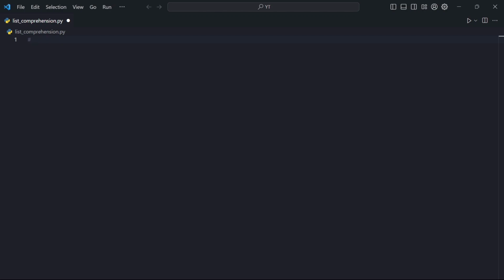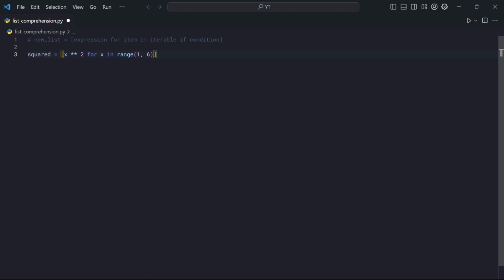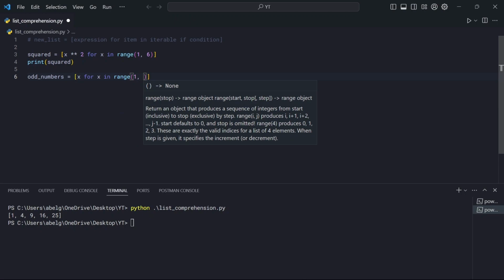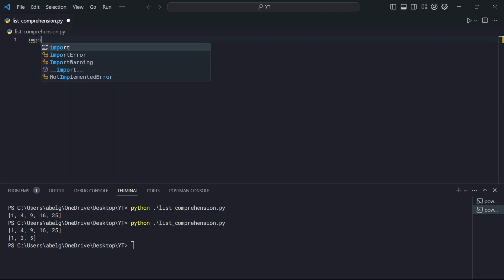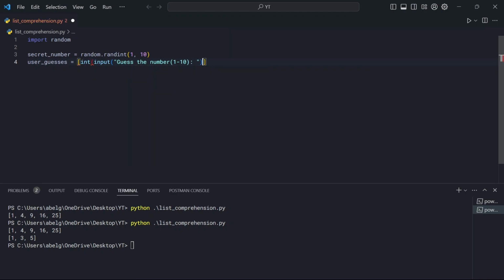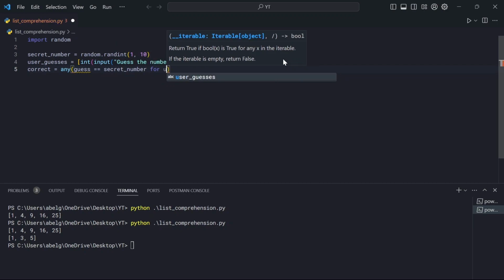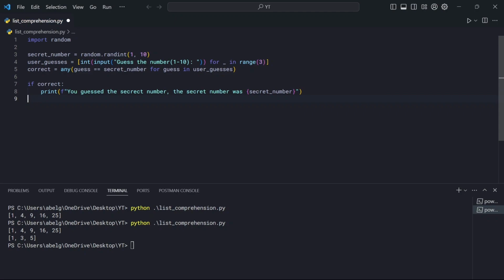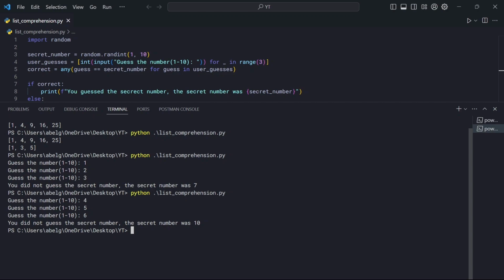List Comprehension in Python - In-Depth Tutorial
Dive deep into the fundamentals of Python programming as we explore the elegant syntax and functionality of list comprehension, a versatile feature that allows you to create compact and readable code for manipulating lists. Whether you're a beginner eager to enhance your Python skills or an experienced programmer looking for more efficient ways to write code, this tutorial covers essential aspects, providing valuable insights, tips, and tricks. Join us on this journey to master list comprehension and elevate your Python programming prowess.